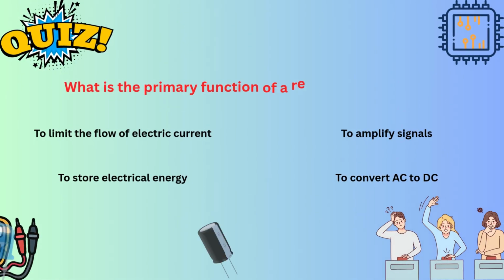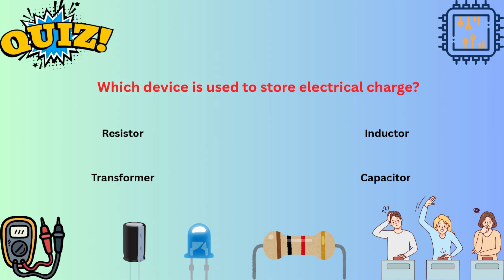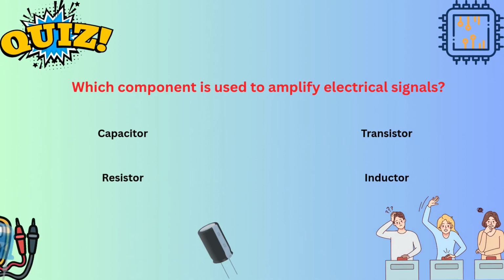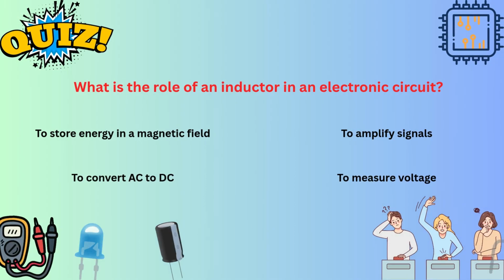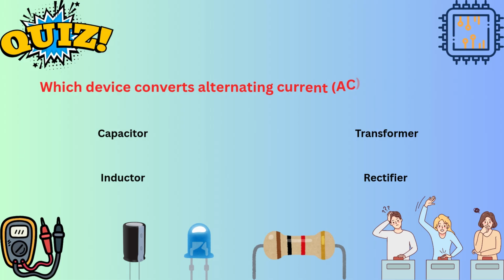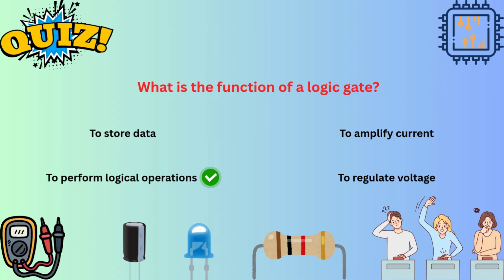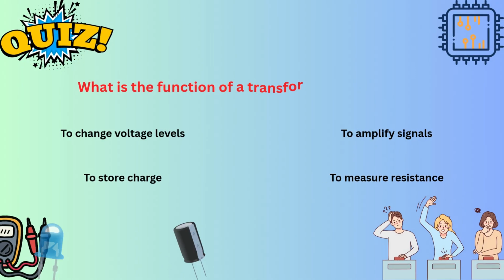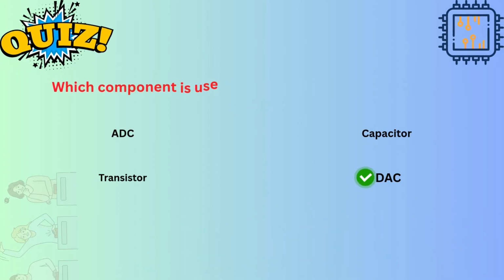Only Real Engineers Can Solve This Electronics Quiz!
Think you know electronics? Test your knowledge with 4 rapid-fire quiz questions on resistors, capacitors, diodes, and transistors! Perfect for students, engineers, and tech enthusiasts.